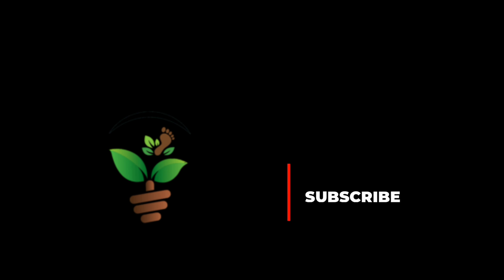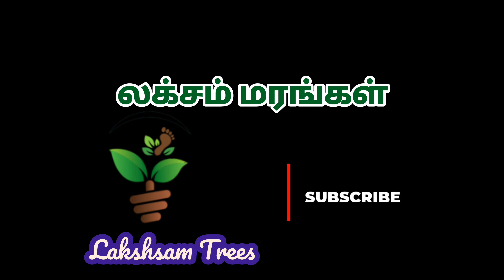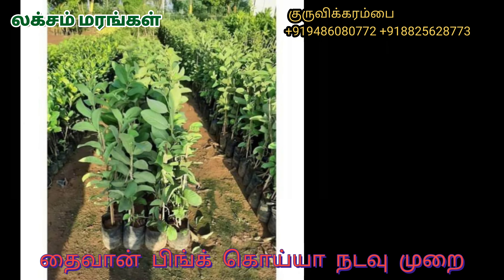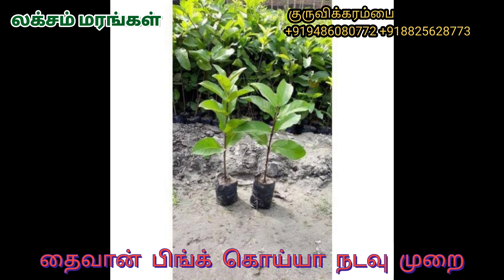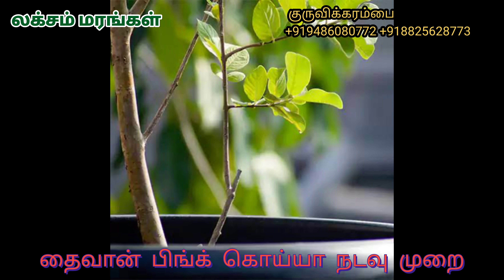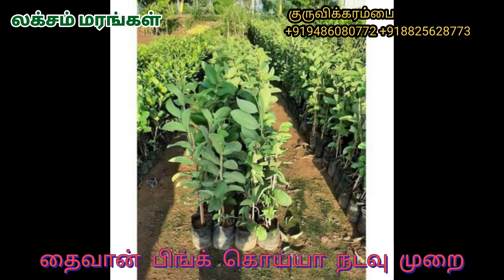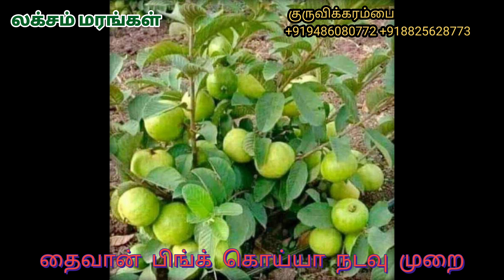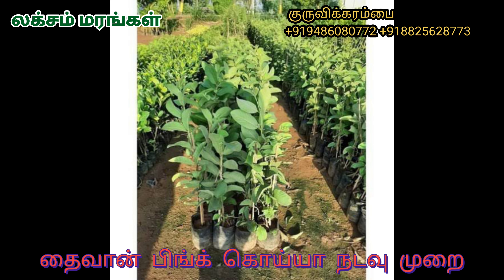Taiwan Guava Fruit in Your Home Garden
Grow the Taiwan Guava Fruit in Your Home Garden
தாய்வான் கொய்யா பயிரிடும் முறை Taiwan pink guava cultivation and harvesting method
இடைவெளி
guava cultivation distance
taiwan guava harvesting
taiwan guava farming
taiwan guava farm
தேவைக்கு அனுகவும், பல்க் மொத்த ஆர்டர்கள் மட்டும் .
200 கன்றுகள் எனில் ரூபாய் 25 ,
300 கன்றுகள் எனில் ரூபாய் 20 ,
500 கன்றுகள் எனில் ரூபாய் 18
1000 கன்றுகள் எனில் ரூபாய் 15 .
 2000 கன்றுகள் எனில் ரூபாய் 13 ,
3000 கன்றுகள் எனில் ரூபாய் 12க்கு கிடைக்கும்.
ஹோம் டெலிவரி ஜார்ஜ் 2000 ருபாய்
bulk order only
200 plant - 25 rupees per plant
300 plant - 20 rupees per plant
500 plant  - 18 rupee Per plant
1000 plants - 15 rupees per plant
2000 plants - 13 rupees per plant
3000 plants - 12 rupees per plant
லக்சம் மரங்கள்
3/1458 A south Street, kuruvikkarambai, Peravurani Taluk , Thanjavur 614802.
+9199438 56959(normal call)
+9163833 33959 (call + WhatsApp), 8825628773 (WhatsApp call only)
Direct visit us : Google Map
we are more Active on socilal media sites follow us on
Facebook Page official

விவசாய பெருமக்களுக்கும்,விவசாய ஆர்வளர்களுக்கும் வணக்கம். மாவட்ட வாரியாக நமது குழுக்கள் அமைக்கப்பட்டுள்ளளது. மரங்கள், அவற்றுக்கான இயற்கை உரங்கள், இயற்கை பூச்சிகொள்ளிகள்,தென்னை மரங்கள் ஆகியன பற்றி கொடுத்துள்ளேன். அனைத்து மாவட்ட மக்களும் அந்தந்த மாவட்ட குழுவில் இணைந்து கொண்டு பயன் பெறலாம்.
மதுரை
கவாத்து பண்ணிவிடும் முறை Taiwan guava maintaining method
கவனத்தில் கொள்ளவேண்டியவை in cultivation time important points in your mind